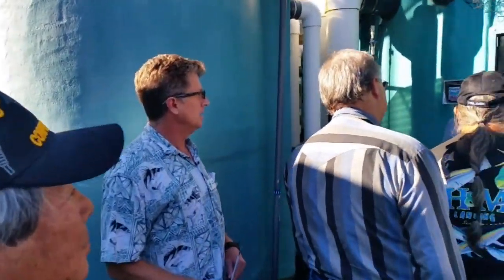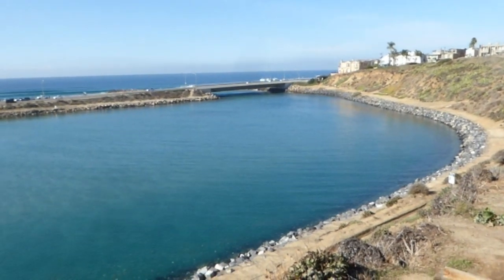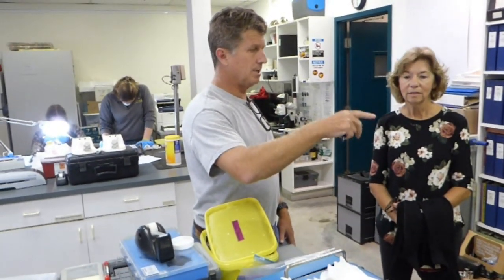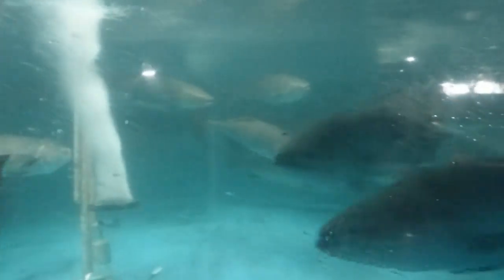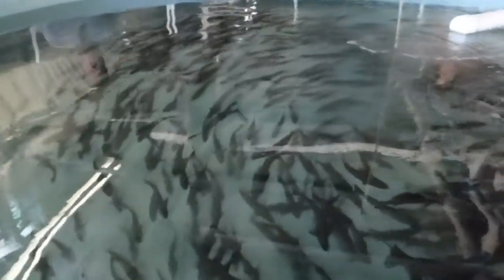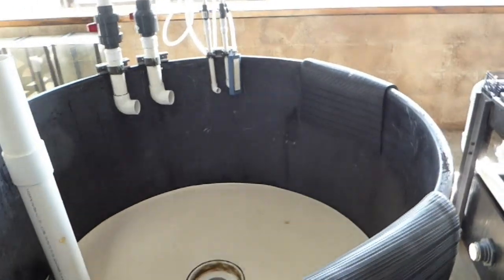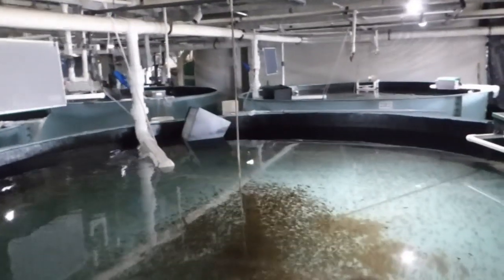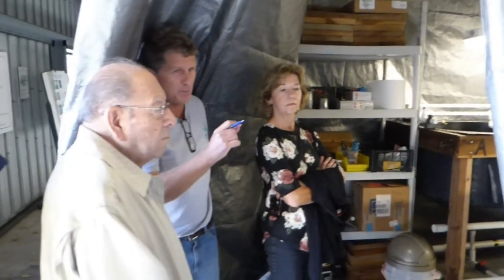Hubbs Hatchery Tour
Join Mark Drawbridge on a tour of the incredible Hubbs Hatchery in Carlsbad.